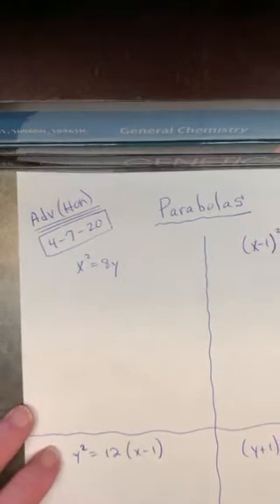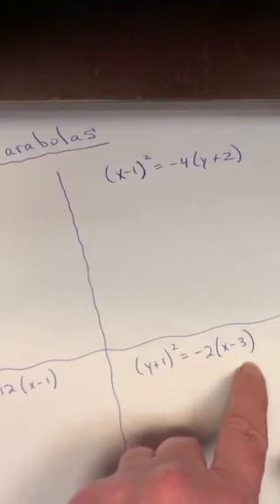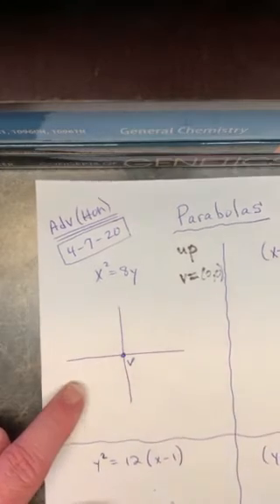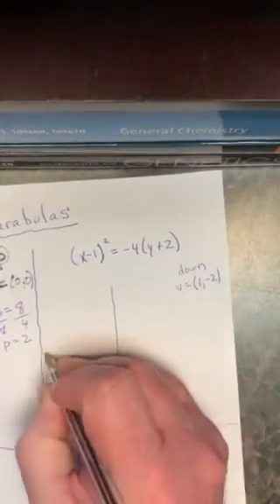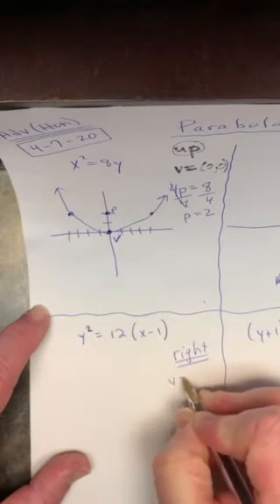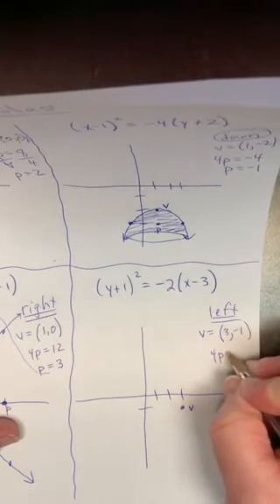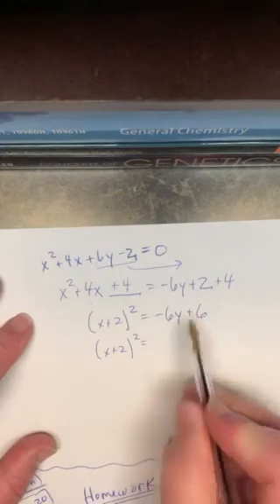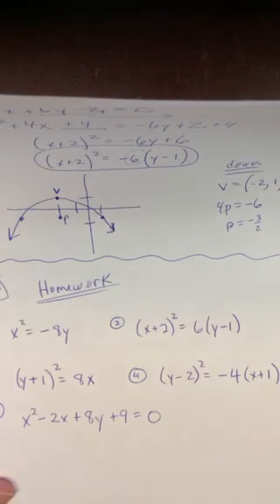Adv (Hon) 4-7-20